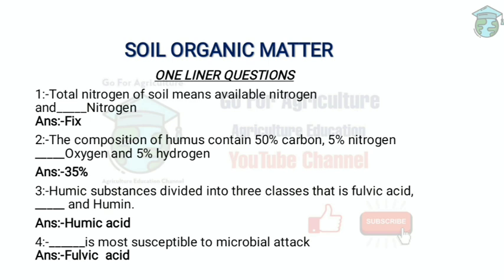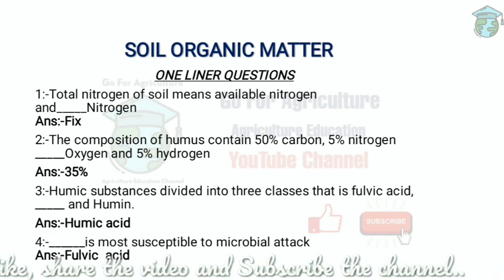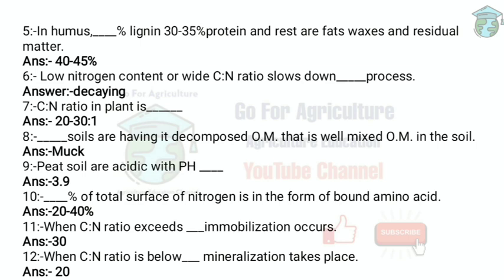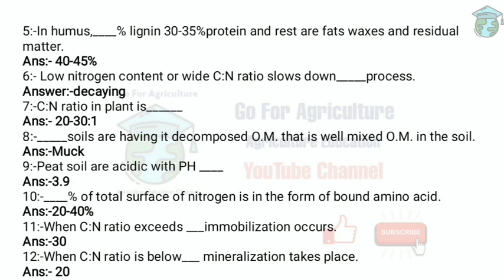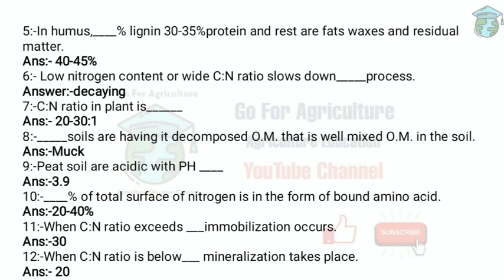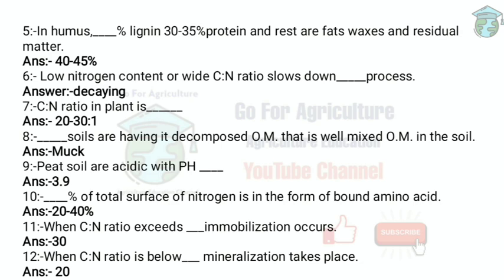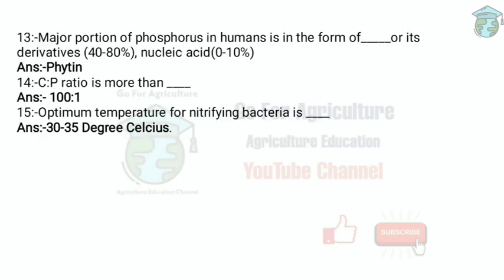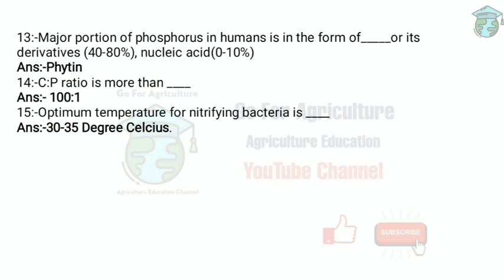Arun Katyan chapter 19 • Soil organic matter •Go For Agriculture Education